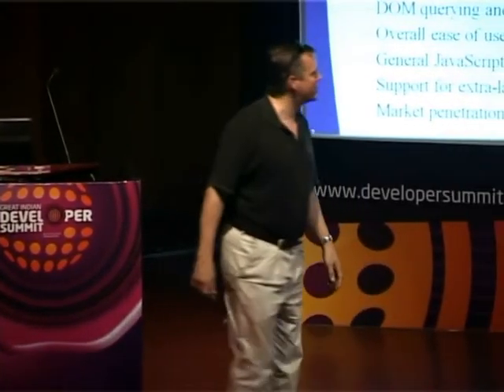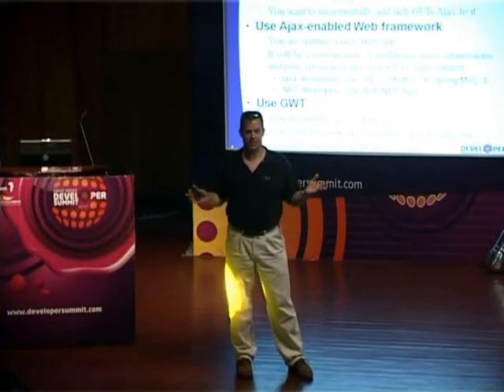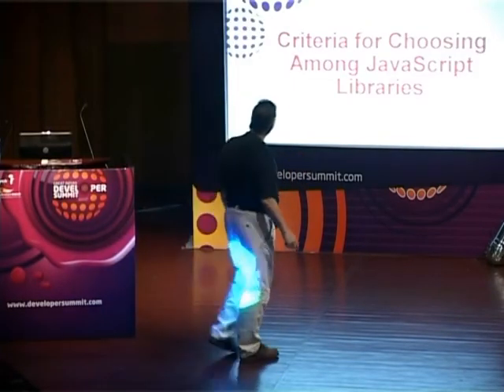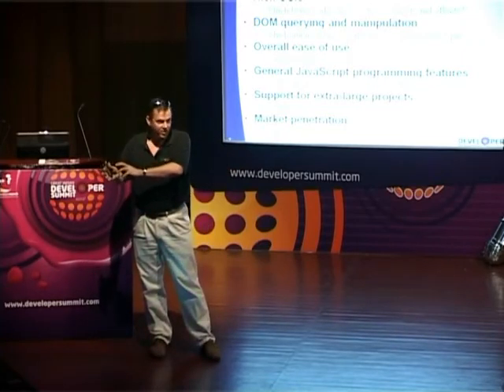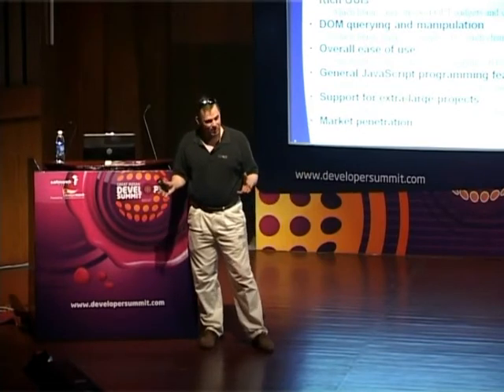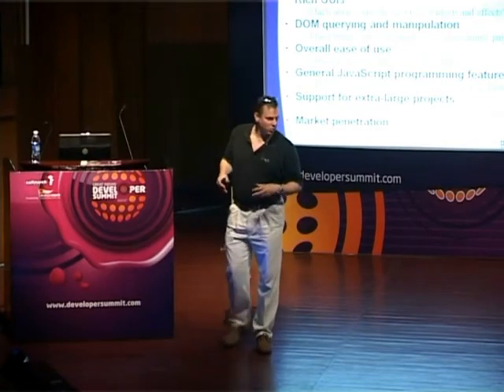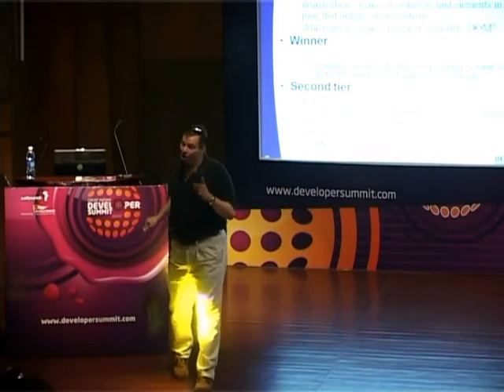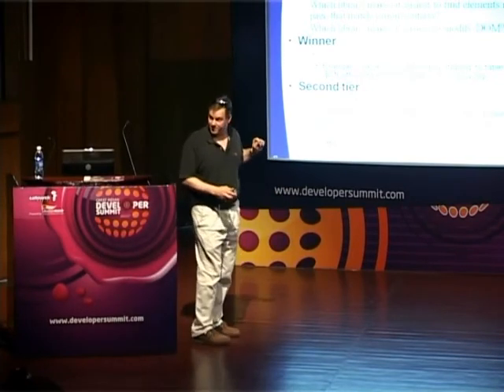Choosing an Ajax/JavaScript Toolkit: A Comparison of the Most Popular JavaScript Libraries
Speaker: Marty Hall

Building Ajax applications in raw JavaScript is too low-level, tedious, and error-prone to be a serious option for most projects. So, one of the most popular options is to use a JavaScript library that has integrated Ajax support and supports rich GUIs that are not part of raw HTML. The question is: which of the JavaScript libraries is best? jQuery? Dojo? YUI? Prototype and Scriptaculous? Ext/JS? Google Closure? Of course, the answer to this question is "it depends on what is most important to you". This talk will look at areas in which each of the major JavaScript libraries excel so that you can choose the library that is right for your project.